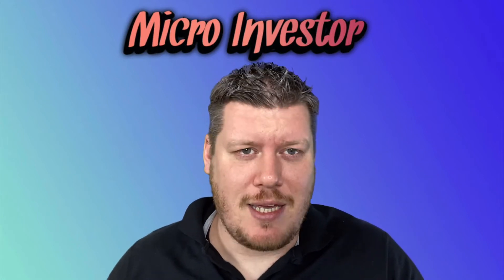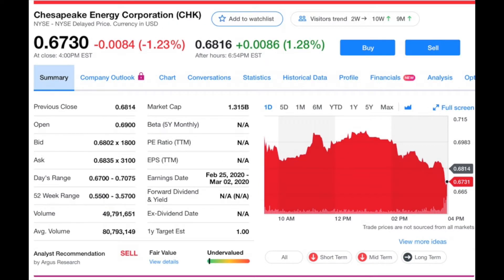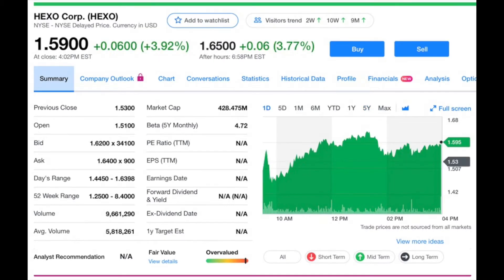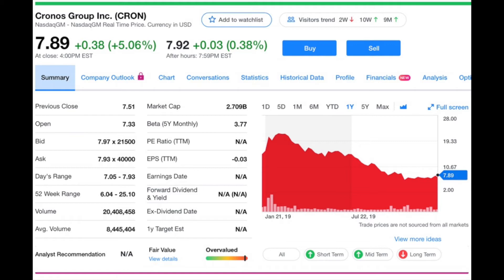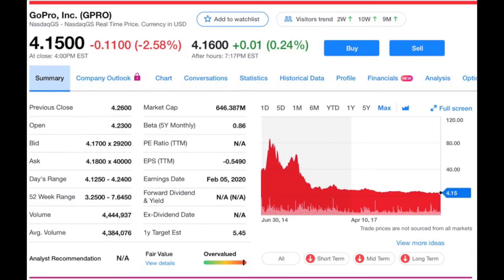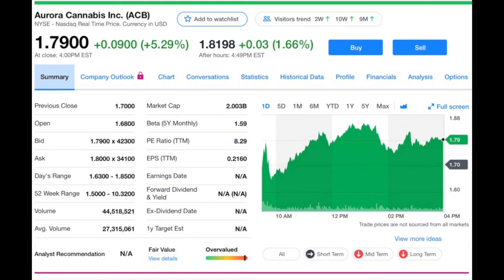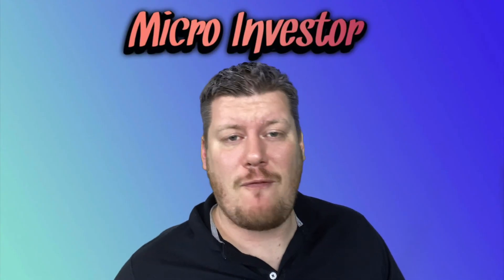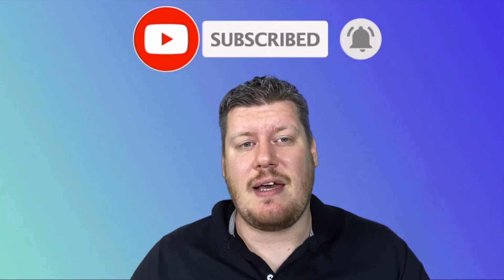10 Most Popular Stocks Under $10 | Ep. 24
I went to Robinhood's top 100 most popular stocks and took the 10 top that were under $10.

On this list is NIO (NIO), Chesapeake Energy (CHK), Zynga (ZNGA), Hexo (HEXO), Plug Power (PLUG), Cronos Group (CRON), Fitbit (FIT), GoPro (GPRO), Ford Motor Company (F) and Aurora (ACB)